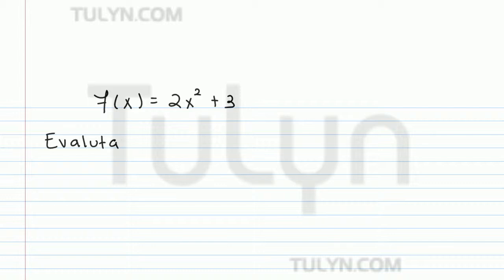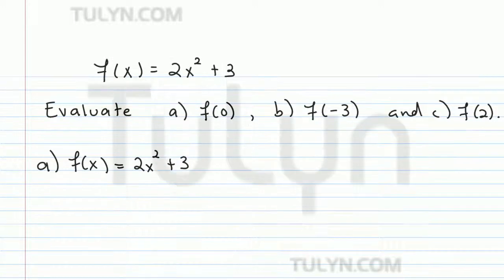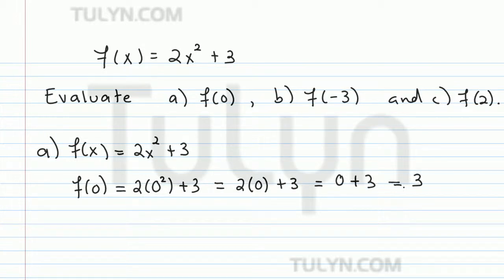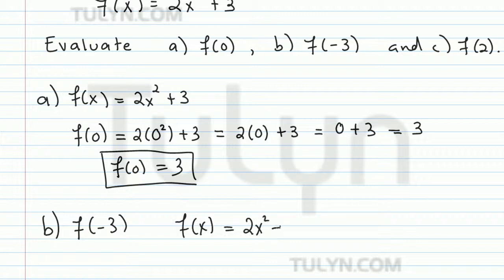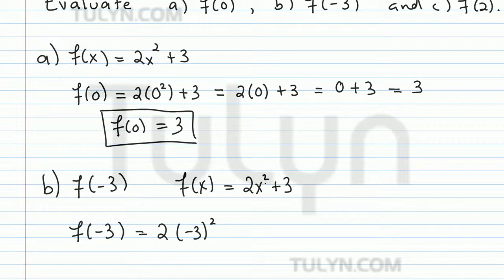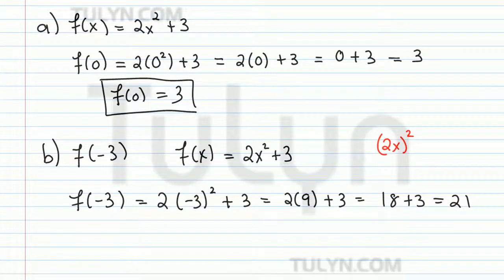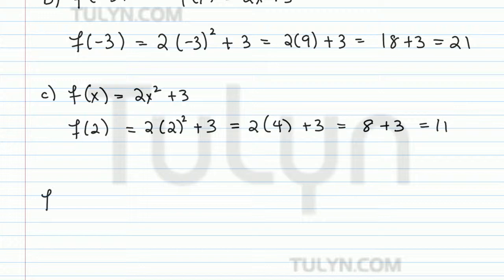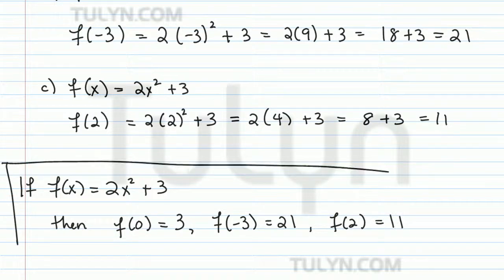evaluating functions at specific values